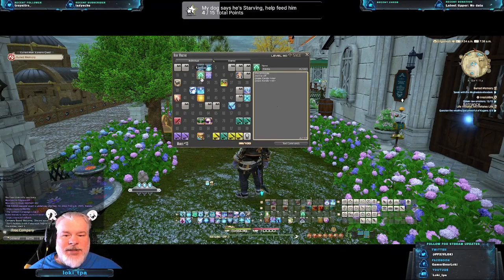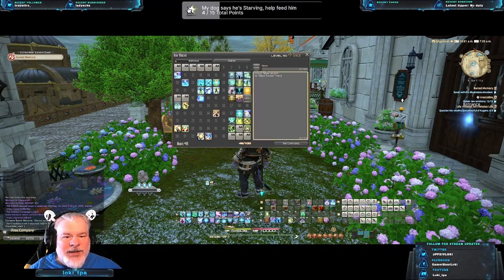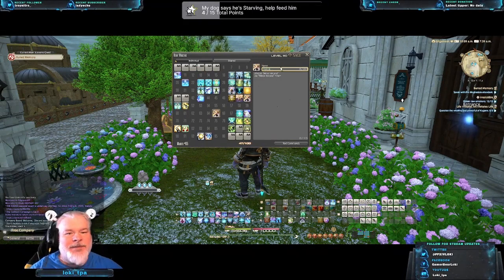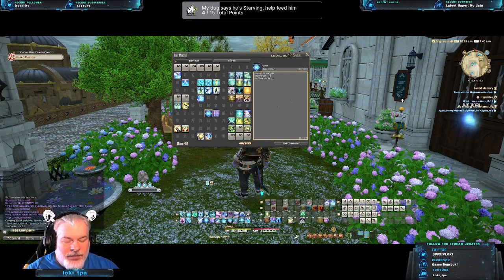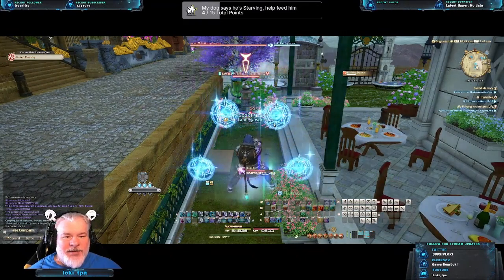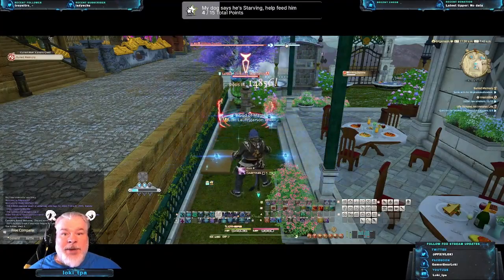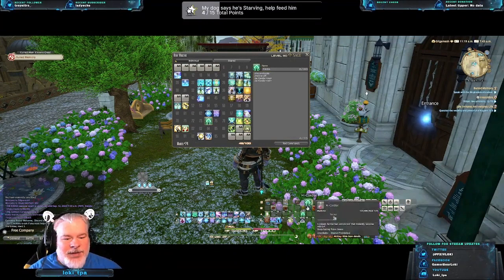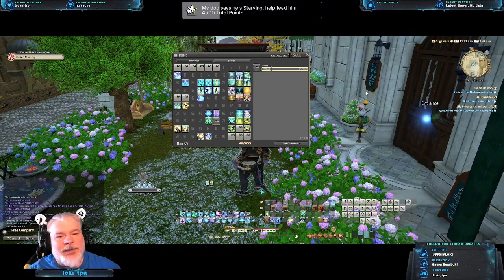FFXIV Healer Mouse over macro guide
I wanted to share with you my method for healing, which has made it a lot easier for me, and that would be to use Mouse Over macro's.   Fairly easy to set up and use.

Stay tuned and subscribe to my YouTube Channel to always be kept up to date about my journeys and moments from World of Warcraft, Path of Exile, Final Fantasy 14 (FFXIV), 7 days to die, and other games played on stream!